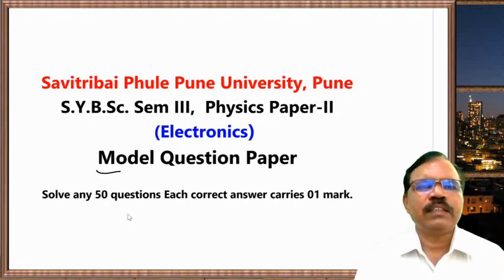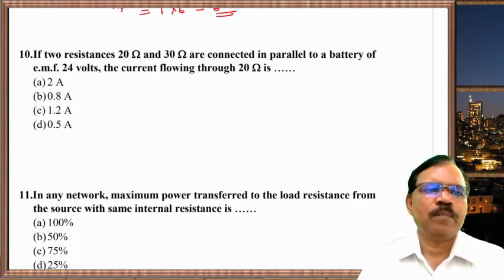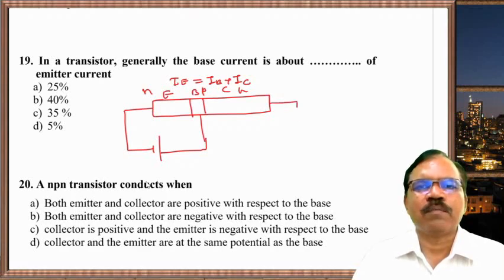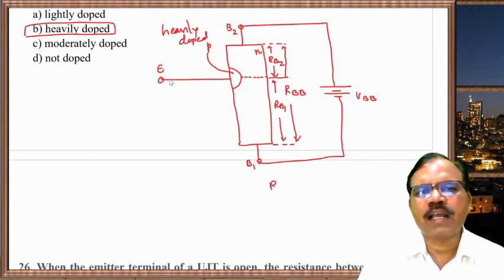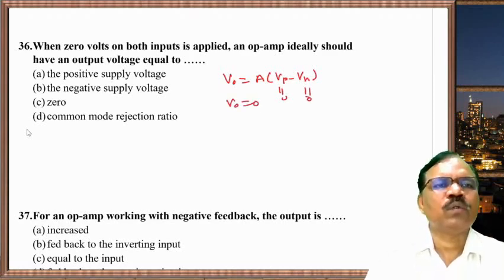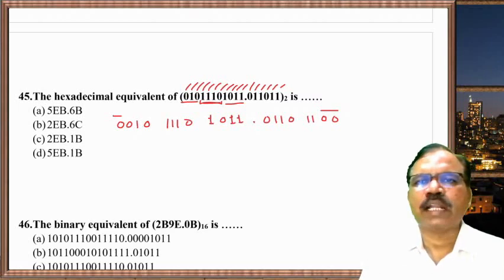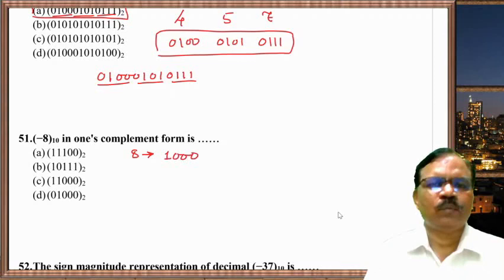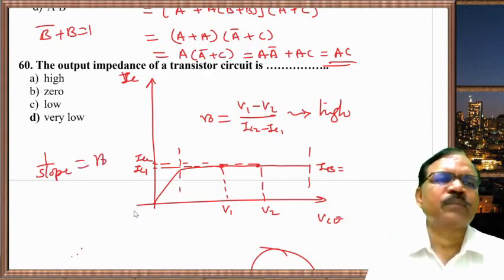Model Question Paper | SY BSc Physics paper II | Electronics | SPPU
This video discusses model question paper for SYBSc Physics - Electronics. This will be useful for students of Savitribai Phule Pune University and other universities,